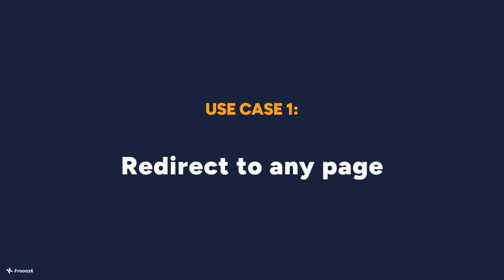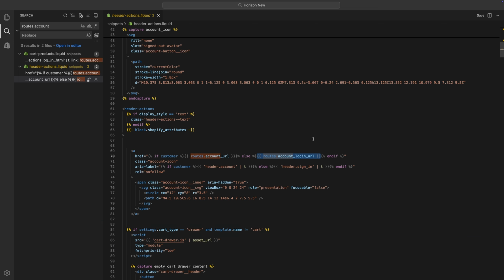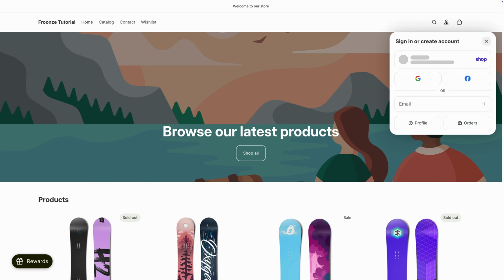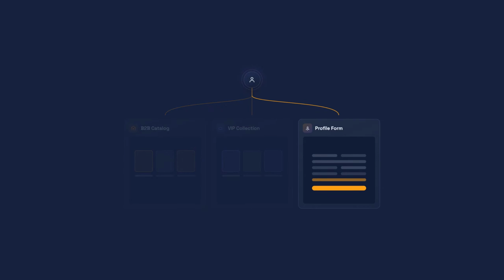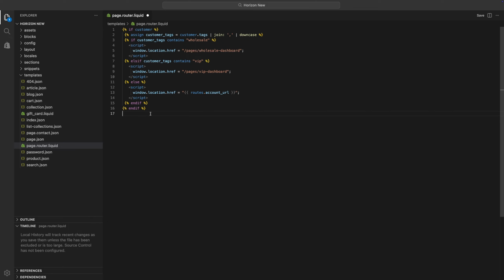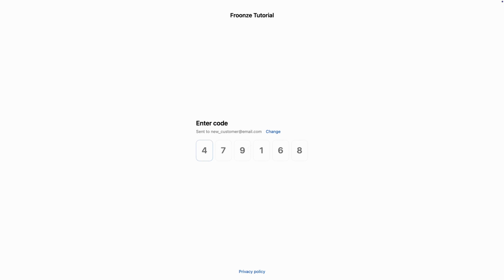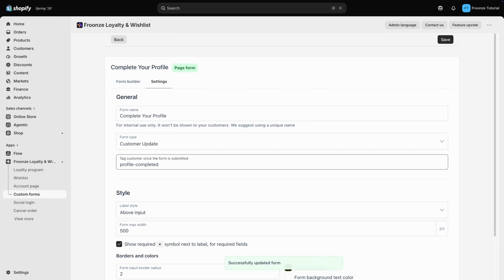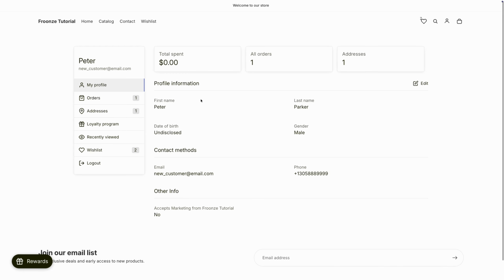How to Redirect Customers After Login on Shopify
Master how to redirect customers after login on Shopify.

Take it to the next level by installing Froonze from the Shopify App Store for a unified customer experience that keeps customers close. Froonze brings loyalty, wishlist, accounts, forms, and more inside one affordable and easy-to-manage app that helps Shopify merchants grow.